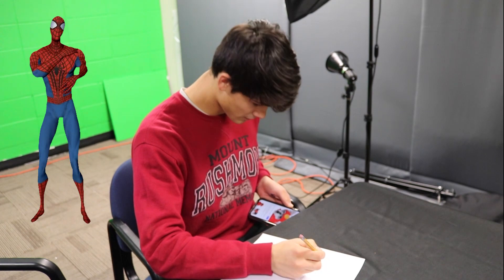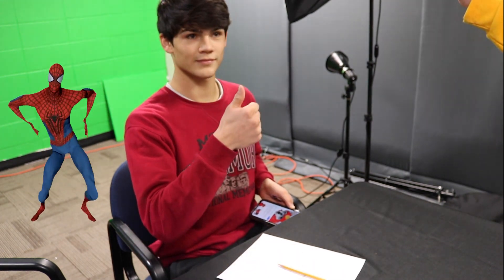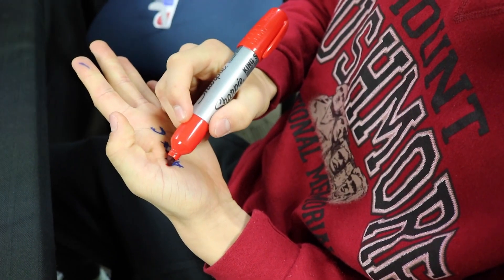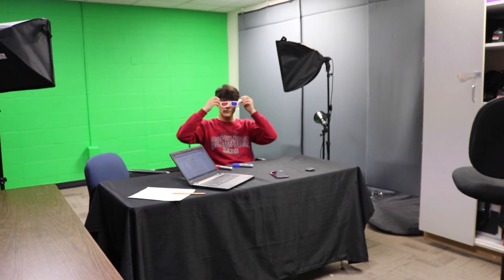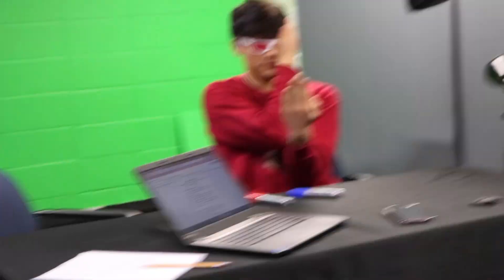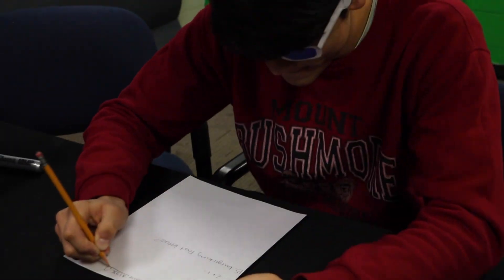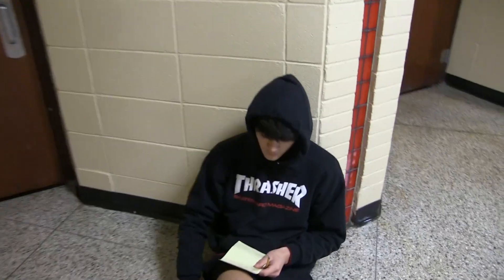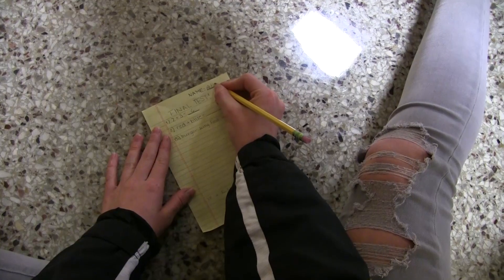Final Hacks with Alex & Alyssa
Alex and Alyssa will go over some ways to get through Finals week.